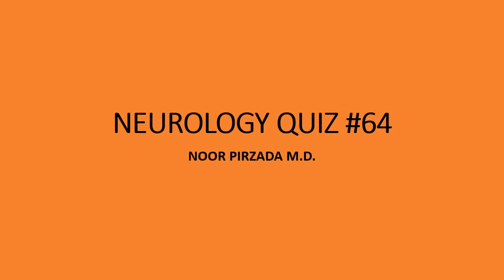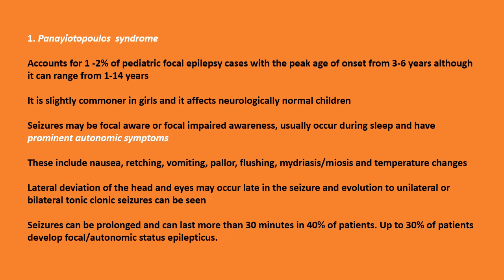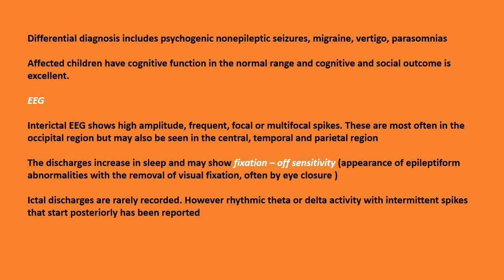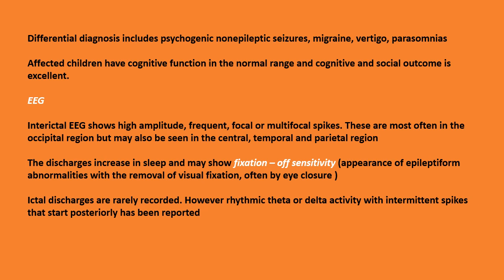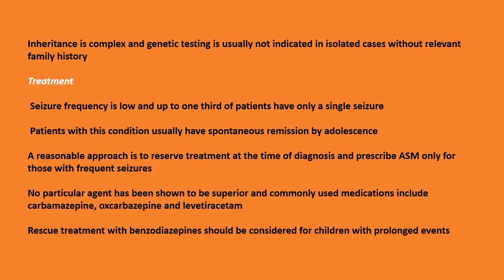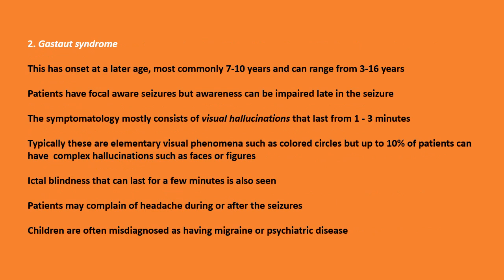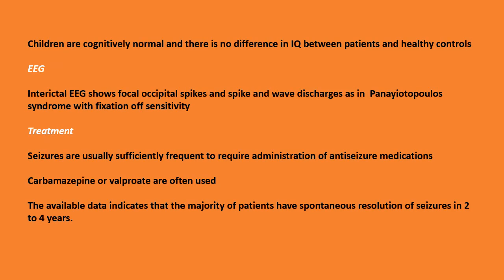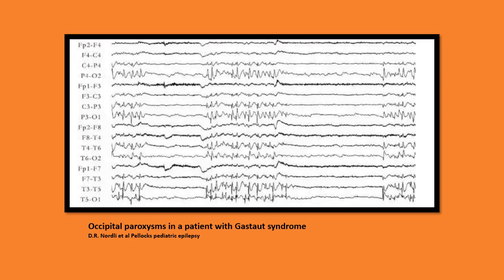Neurology Quiz #64 - Benign occipital epilepsies of childhood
Benign occipital epilepsies  of childhood
Panayiotopoulos syndrome
Gastaut syndrome
Epilepsy
Self-limited occipital epilepsies of childhood